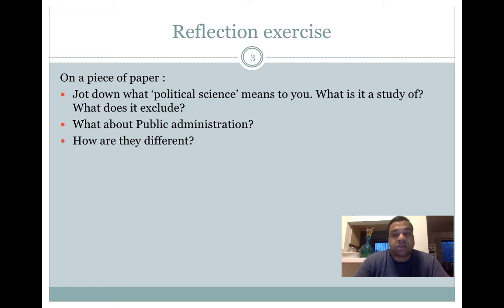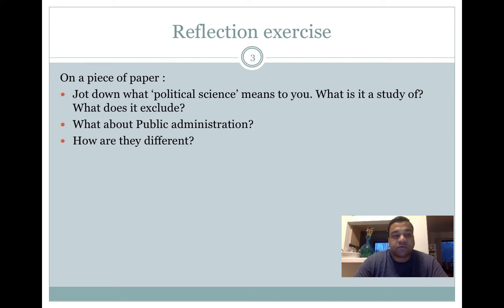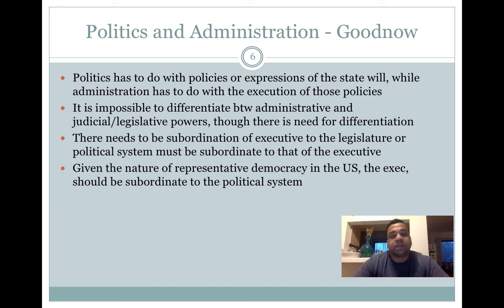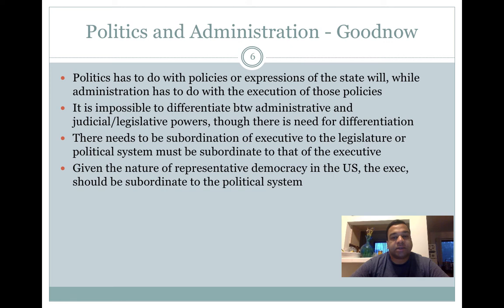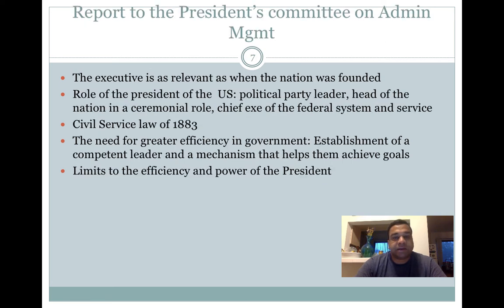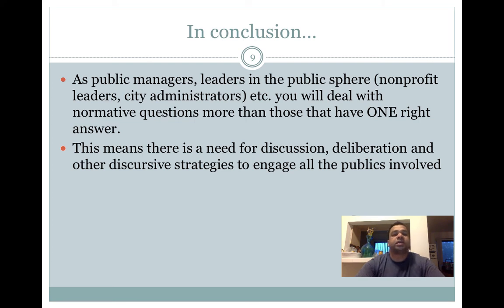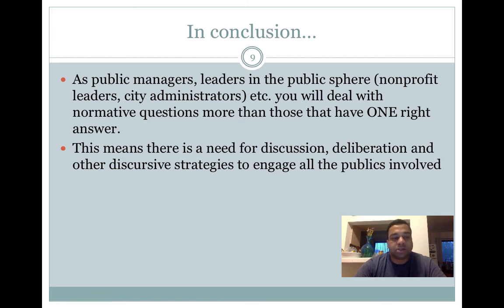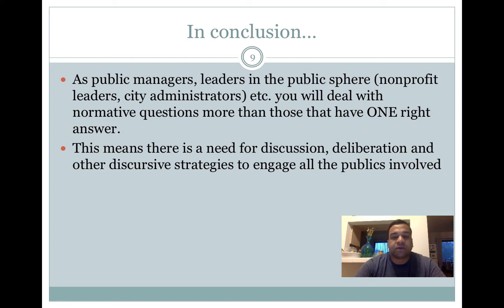Class 2 PA Theory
Table of Contents:

00:06 - Class 2 : Examining Political Systems
00:25 - Learning outcomes
01:18 - Reflection exercise
02:30 - The Administrative State – Waldo’s thesis
05:03 - Politics and Vision – Sheldon Wolin
05:43 - Politics and Administration - Goodnow
07:13 - Report to the President’s committee on Admin Mgmt
07:53 - Discussion of  “Worlds in spaces” Carroll(2012)
07:58 - In conclusion…
09:33 - Resources